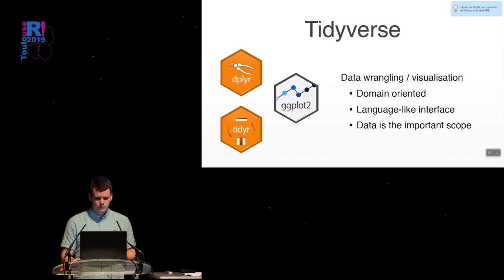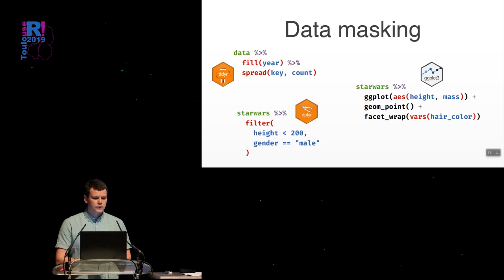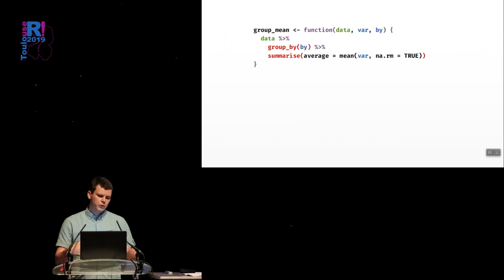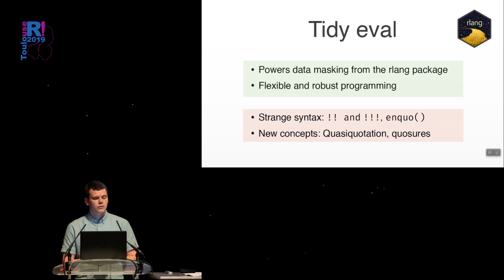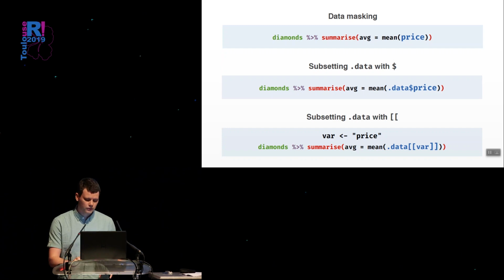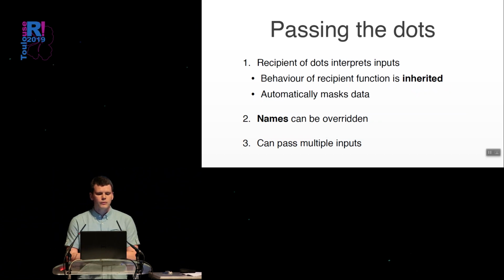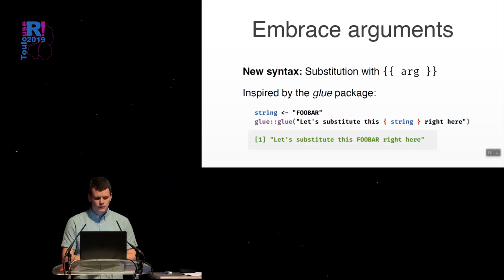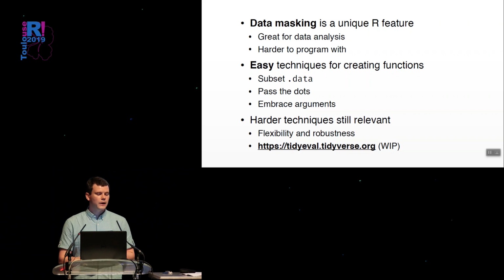useR! 2019 Toulouse - Talk Programming 1 - Lionel Henry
"Reusing tidyverse code, the easy way"